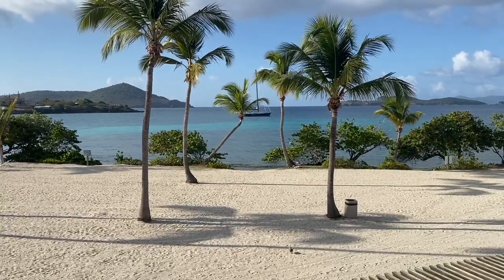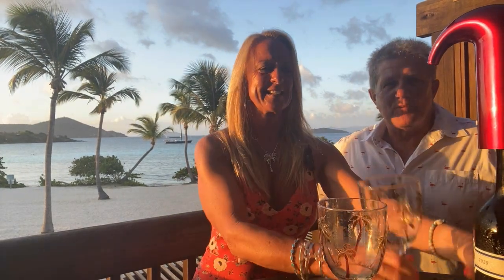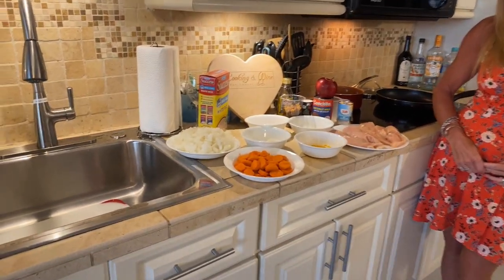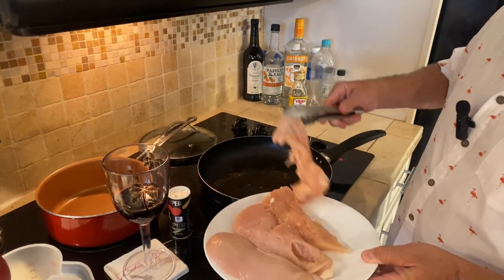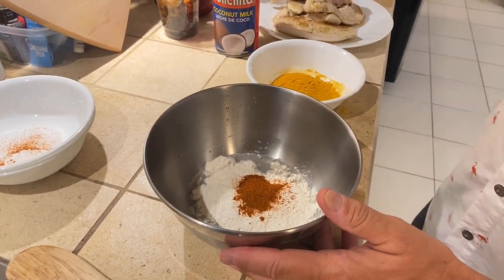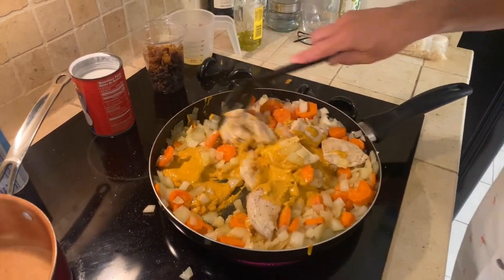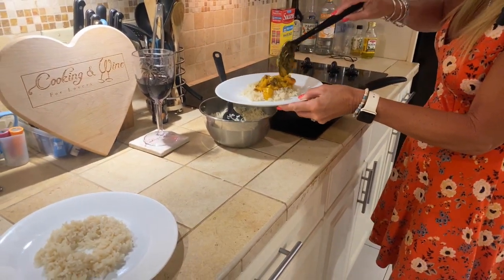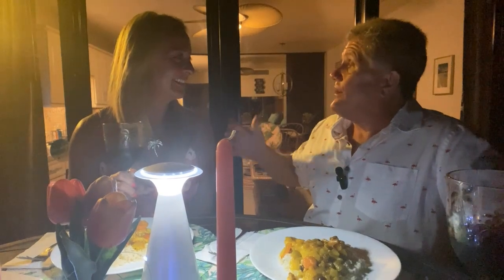Experience 9 Coconut Curry Chicken with Red Zinfandel from St Thomas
Cooking and Wine For Lovers is on the road again in beautiful St Thomas, US Virgin Islands. It's Kurt's birthday and Kurt & Melissa are celebrating at a beautiful VRBO property with Kurt's Coconut Curry Chicken and a delicious Red Zinfandel.